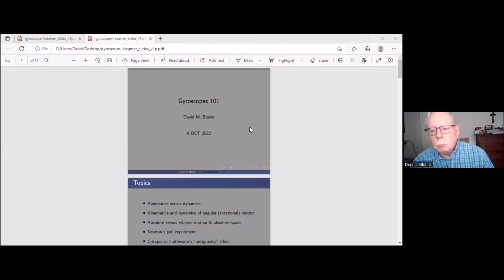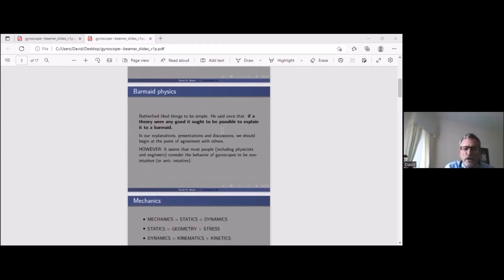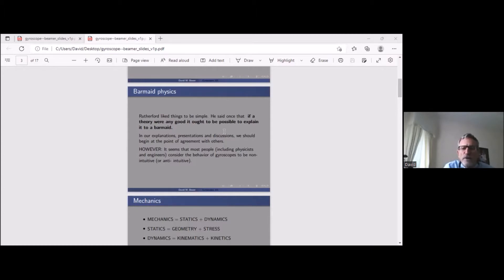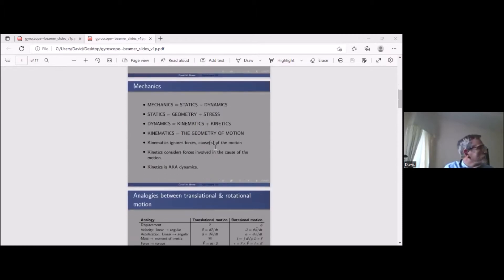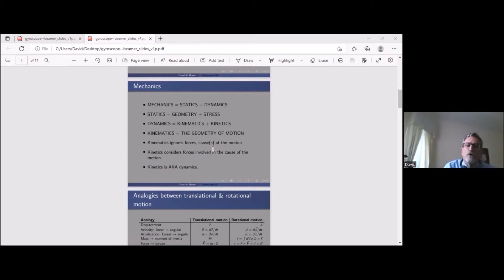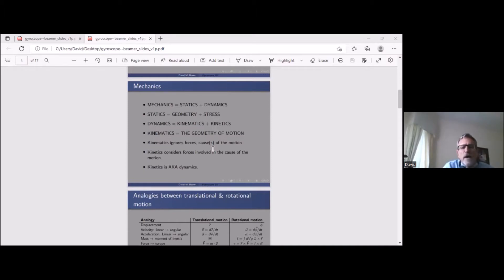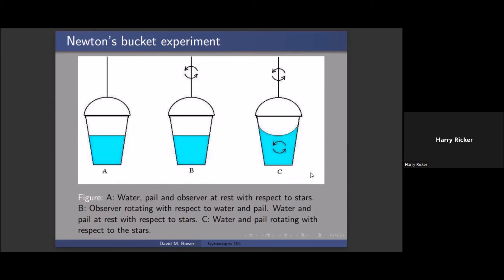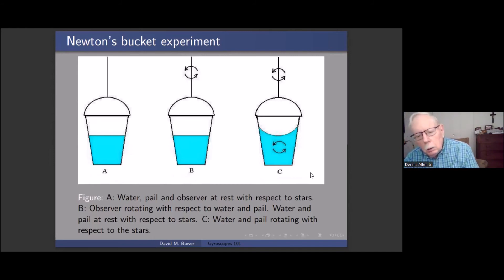48) David Bower on Gyroscopes and Rotational Motion Effects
David Bower discusses looking for a simpler, more intuitive explanation for some of the rotational effects of gyroscopes. While some detailed math is discussed, the key ideas are mostly discussed at the conceptual level. The discussion is interactive with a variety of different views being put forward..